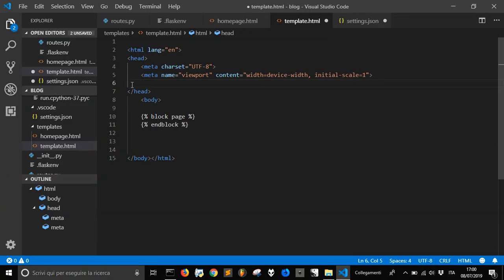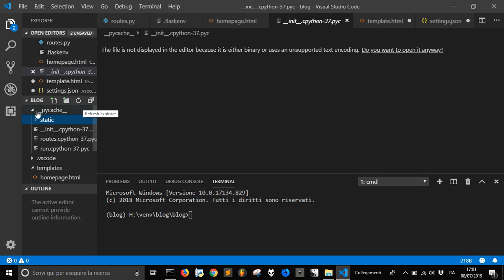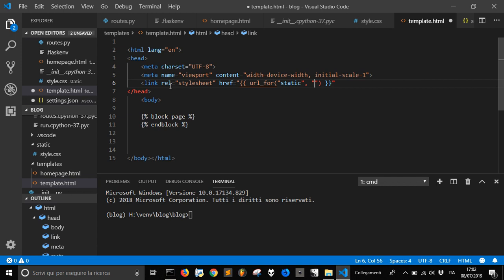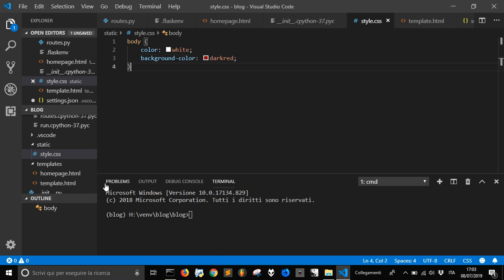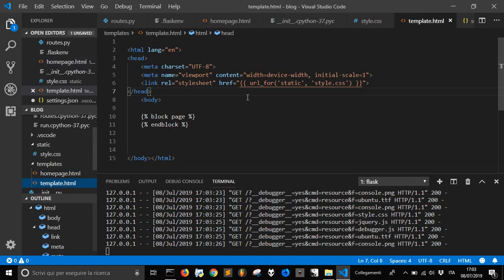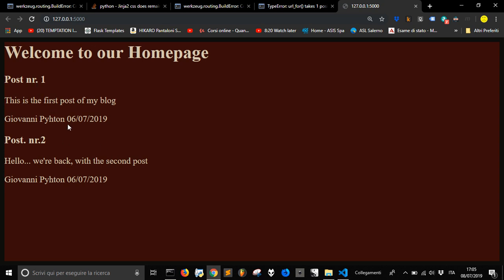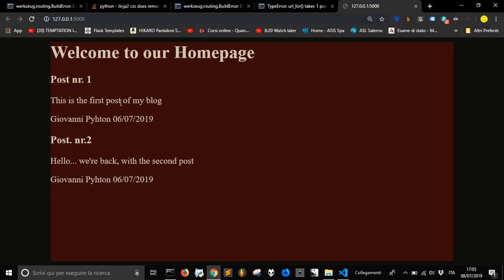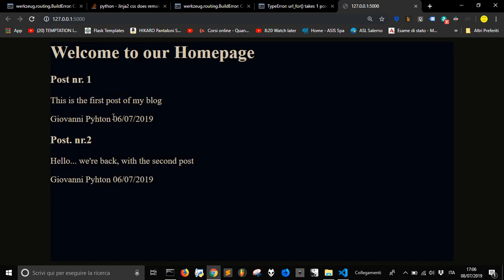Flask 9 - use css in the template